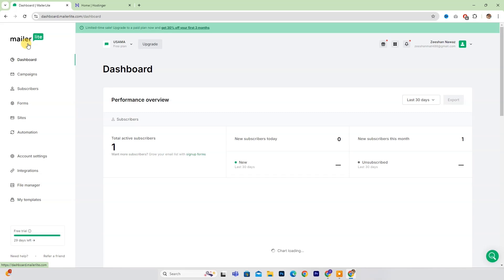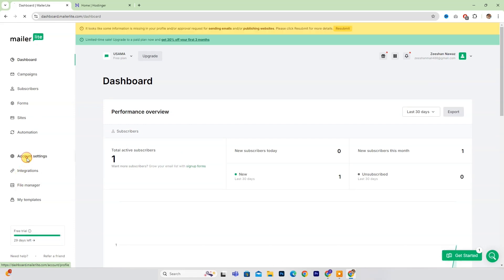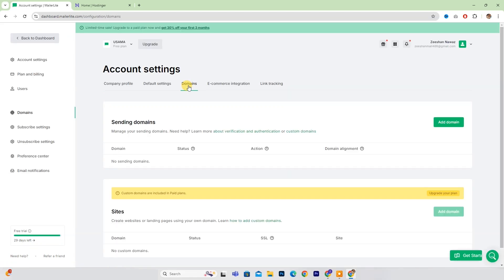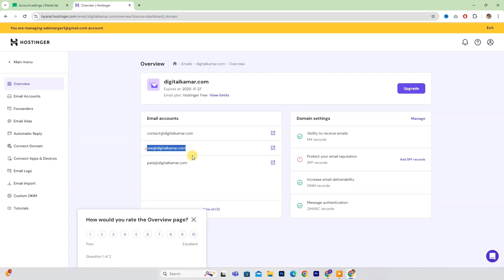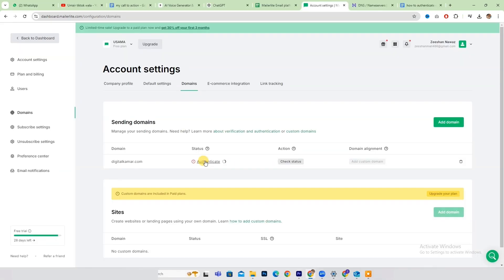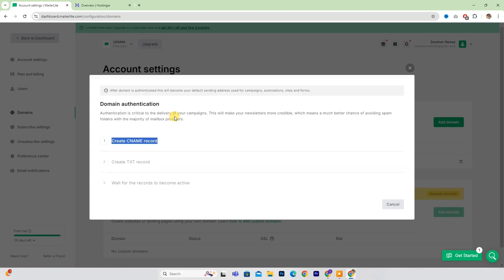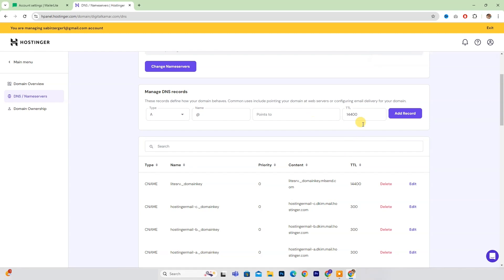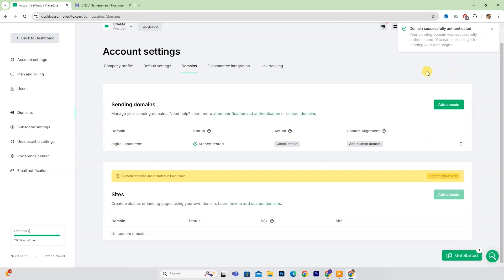How to Authenticate Domain to Use for MailerLite (Step By Step)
How to Authenticate Domain to Use for MailerLite

In this video, I'll walk you through the steps to verify your domain for use with MailerLite. You’ll learn how to add your domain, input the required DNS records, and complete the verification process to ensure your domain is authenticated.

Verify your domain in MailerLite
Add and authenticate your domain
DNS settings for MailerLite